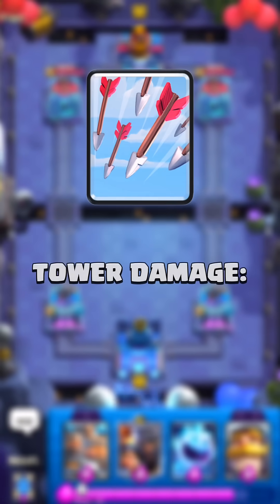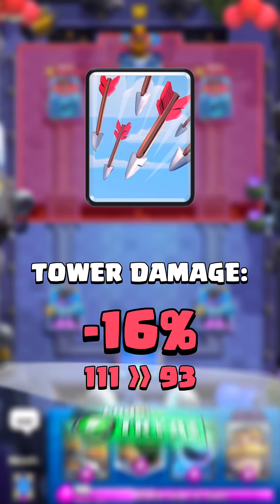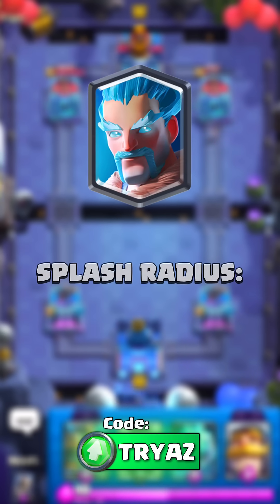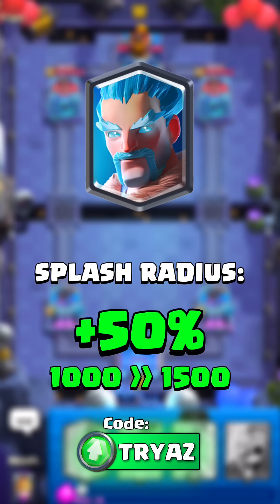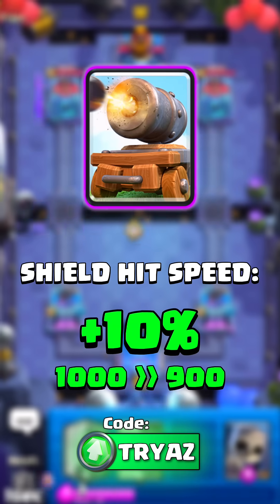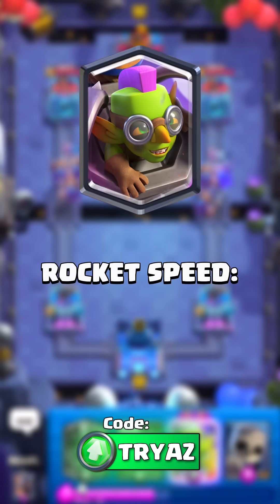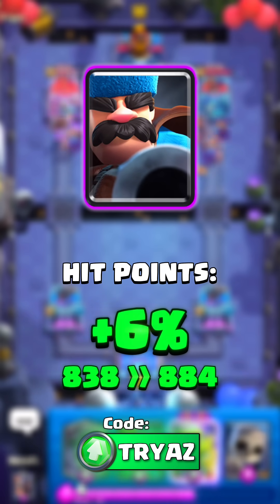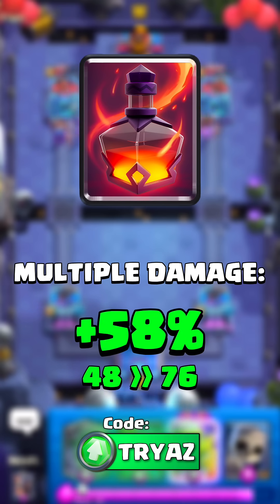Supercell buffs ALL WIZARDS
Here are the final balance changes for the august season 2024 - what do you think about it?

If you don't wanna miss ans other videos I would appreciate your sub! And are you already using Creator Code "Tryaz" in the Clash Royale Shop? It would be a big W 🫱🏼‍🫲🏽

Tryaz Gaming